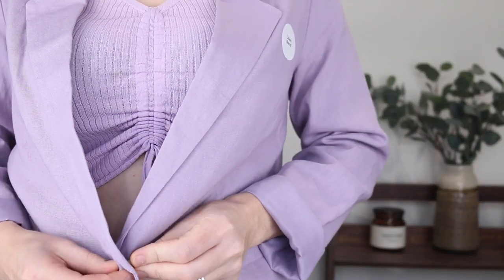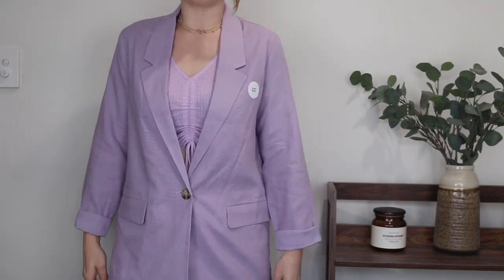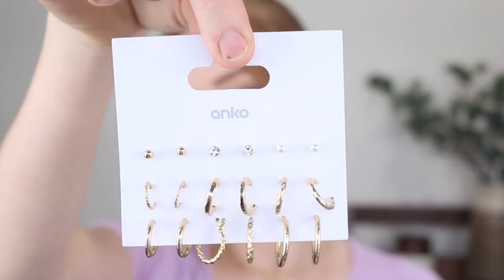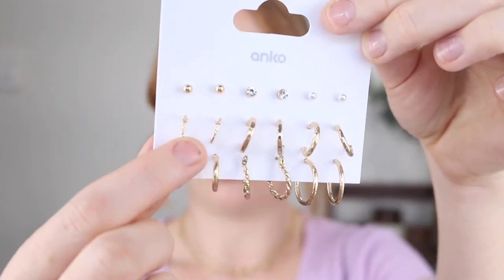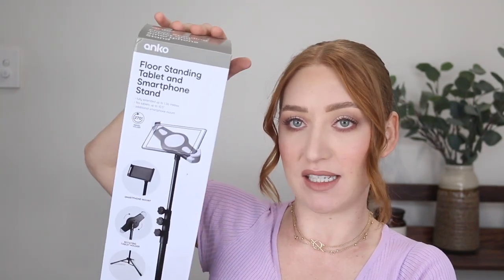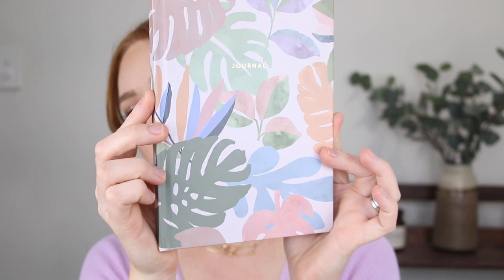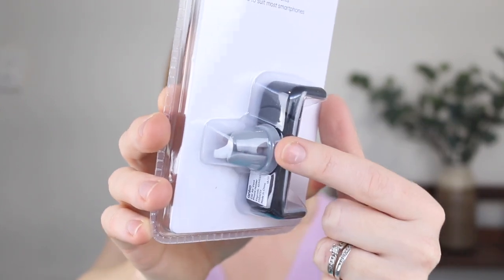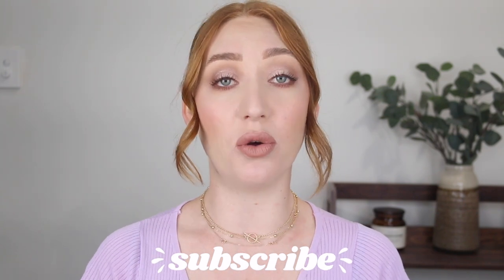KMART HAUL | What's new at Kmart? 🔥 So many bargains 💸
You know what time it is!!! Let me know what you've bought lately you little Kmart addicts 👀